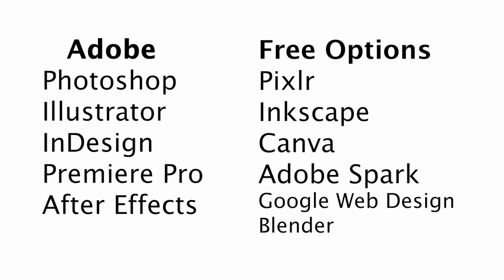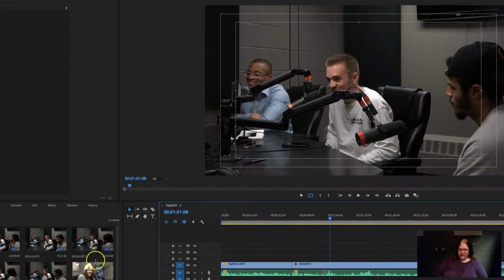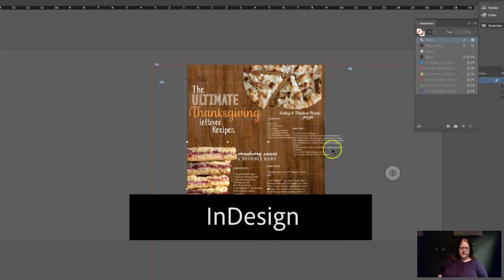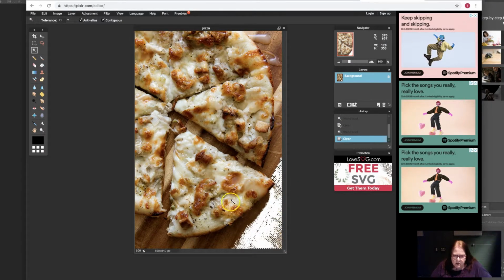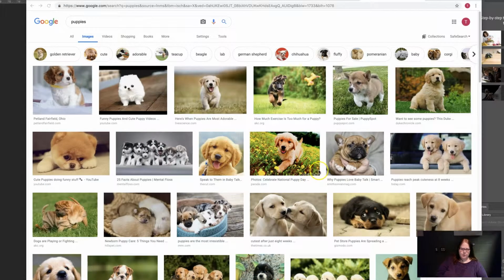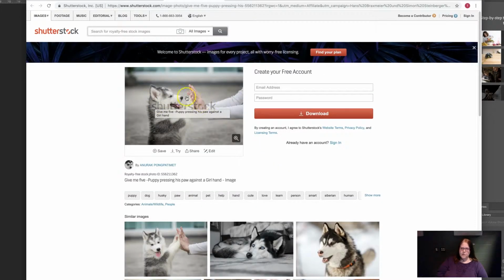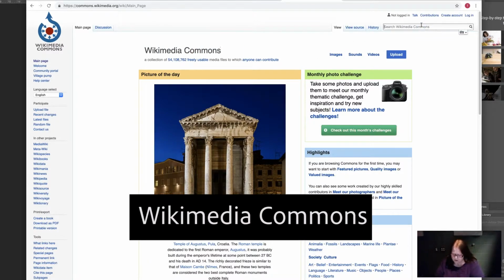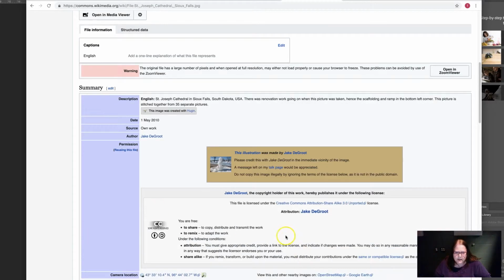Software for Media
Video about the Adobe software suite and free alternatives for multimedia